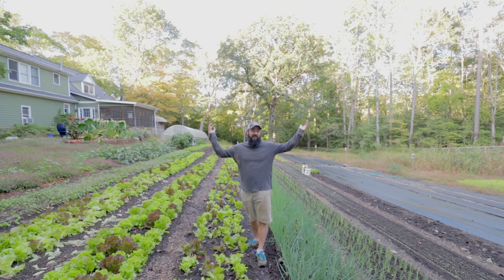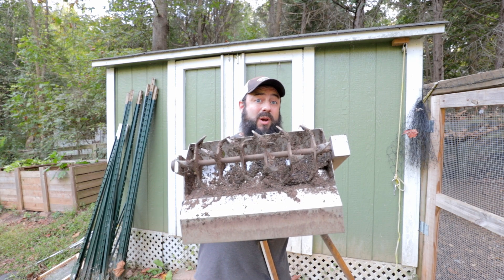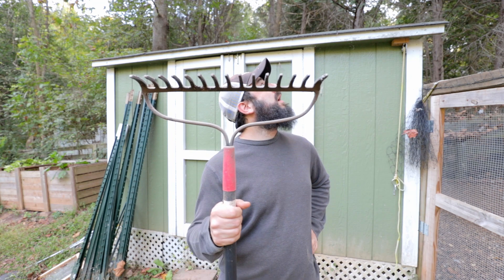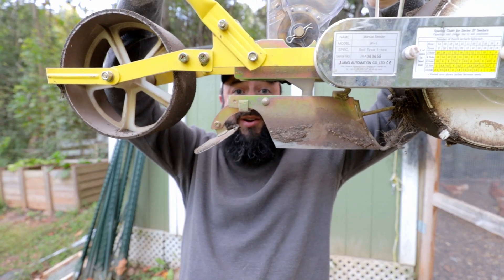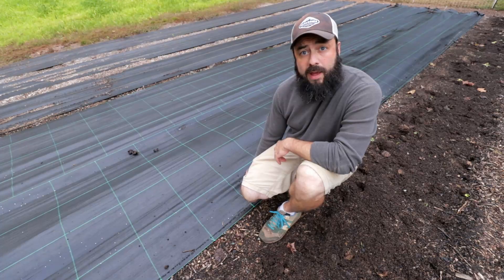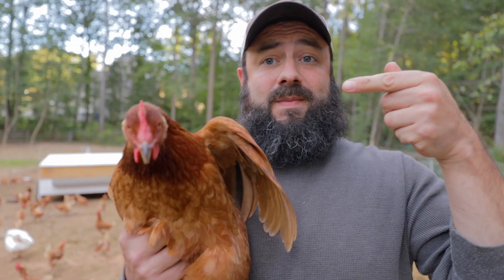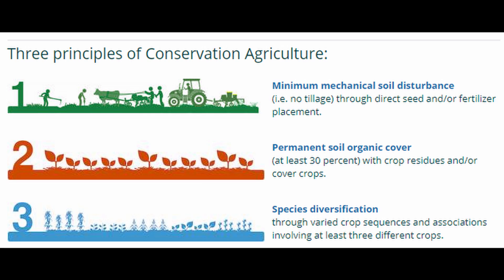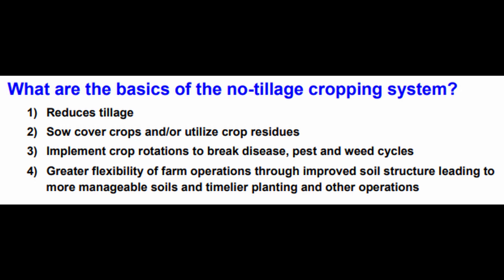Is NO-TILL the new ORGANIC ?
Should we be defining No-Till? What implications would that have for agriculture, farming practices, marketing, customers, etc.?